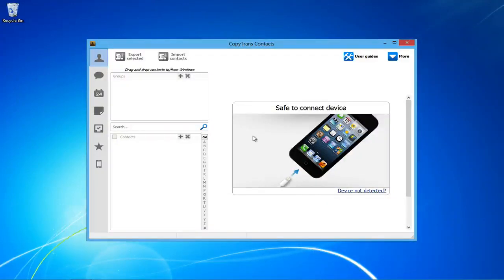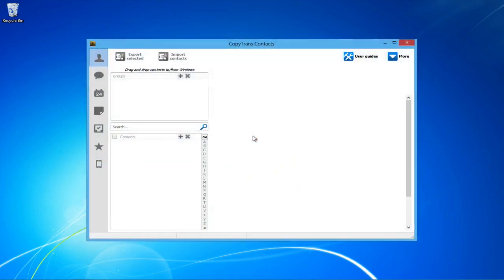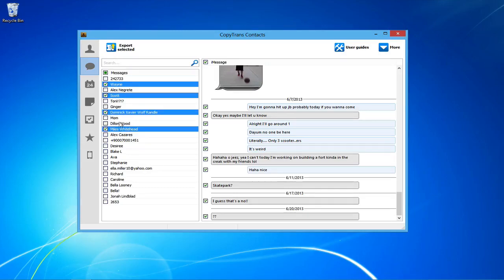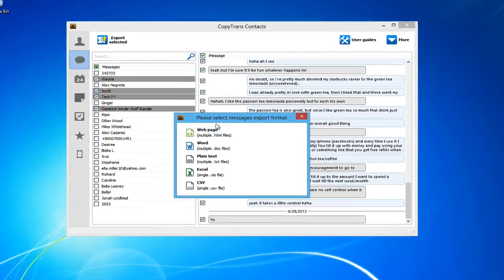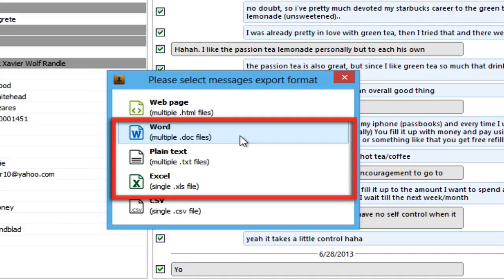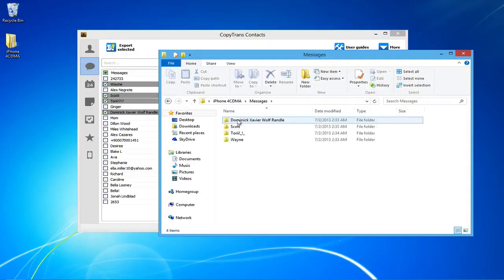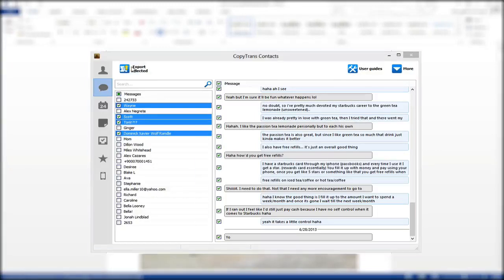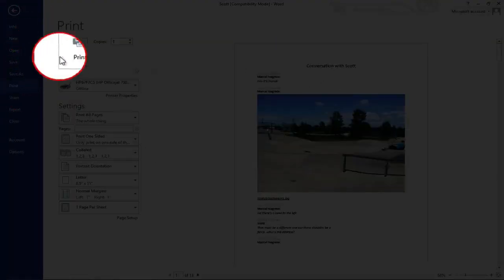How to print text messages from iPhone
👋 Hi guys! Whether you’re printing text messages to present to the court or simply to reread them later, you’ve come to the right place. In this video, you will learn how to print text messages from iPhone using CopyTrans Contacts. You can save your text messages as a ✔ Word or ✔ Excel doc, or a ✔ PDF. The method takes a few clicks and is compatible with any Apple device and iOS version.

TIMESTAMPS:
00:07 Install and launch CopyTrans Contacts. Connect your device to the PC.
00:16 Go to the Messages tab. Select the conversation you wish to print.
00:34 Click Export selected. Save the conversation as a Word doc.
01:03 Open the folder with the messages, open the doc. Click File and then Print.